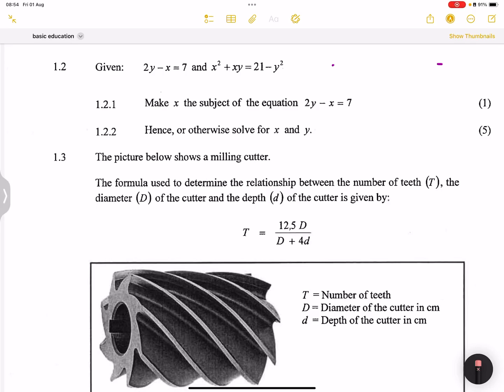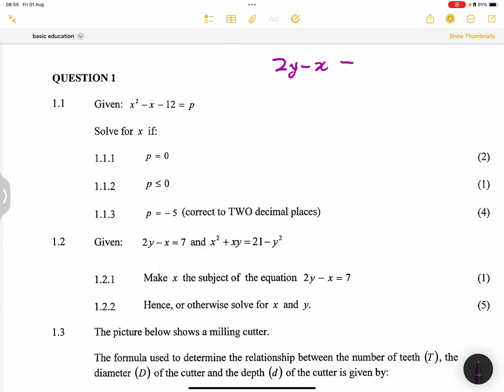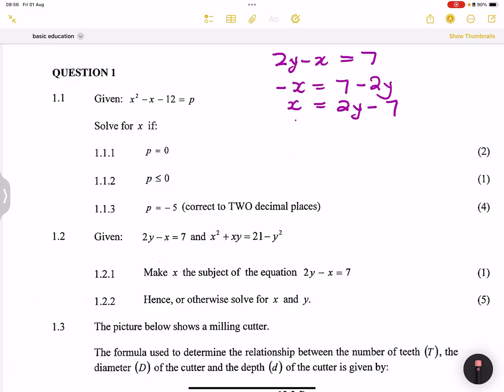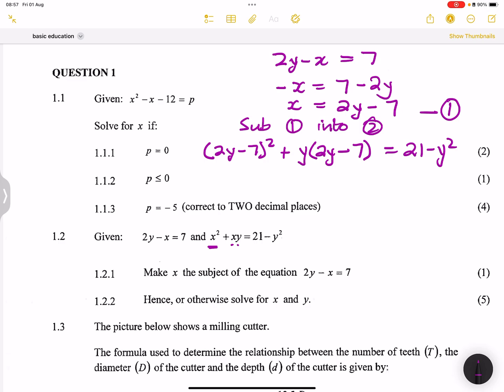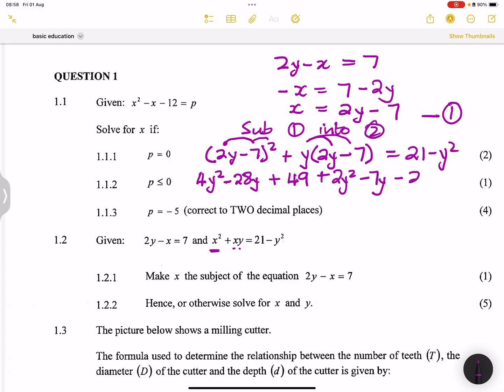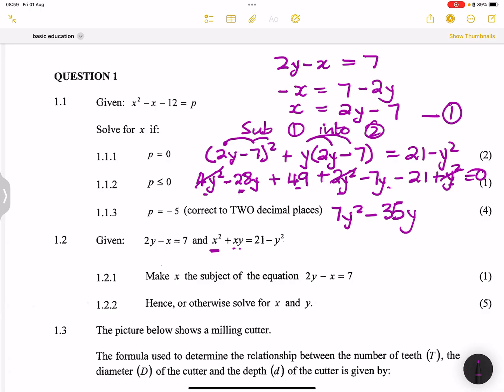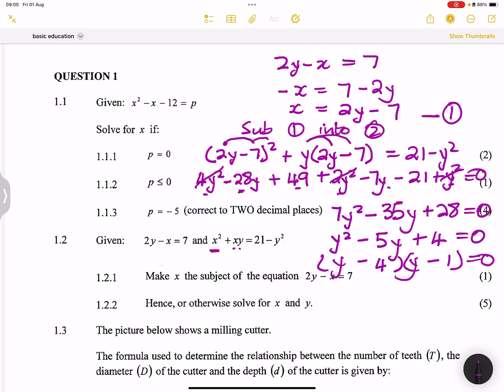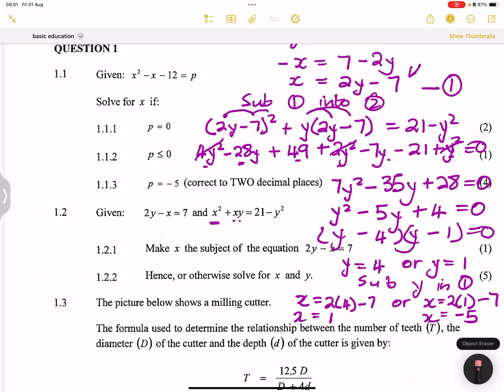How to Solve Simultaneous Equations (Linear & Quadratic) | Grade 12 Pure & Technical Maths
In this Grade 12 lesson, we go step-by-step through solving simultaneous equations where one equation is linear and the other is quadratic.

You’ll learn:

How to substitute and eliminate effectively

How to handle quadratic solutions

Checking for extraneous solutions

Common exam mistakes to avoid

Perfect for Grade 12 Pure Maths and Technical Maths students preparing for prelims and finals.